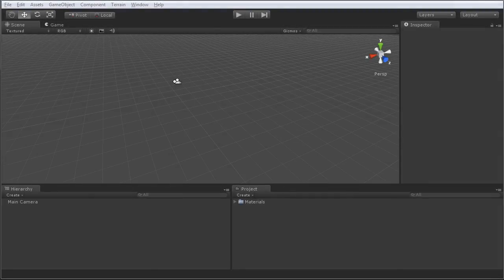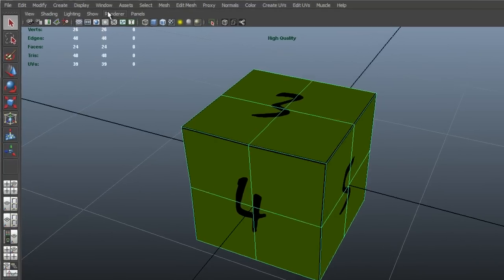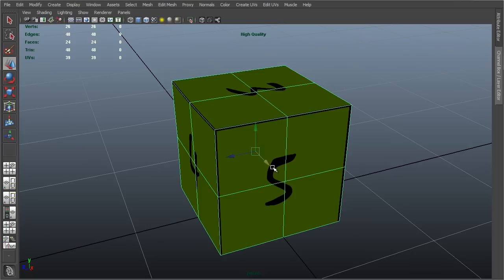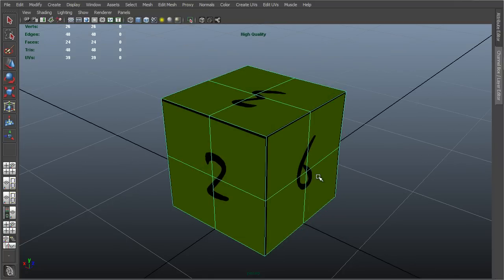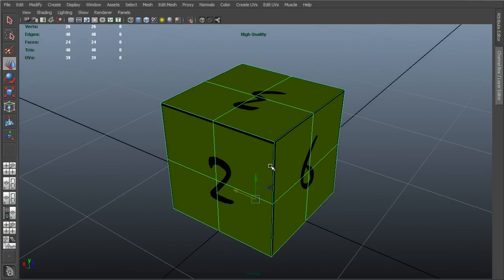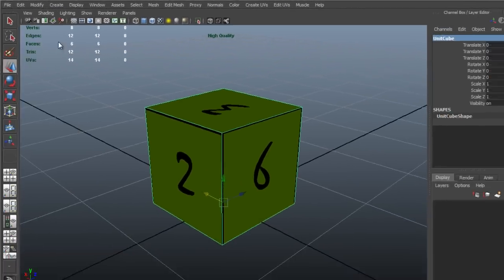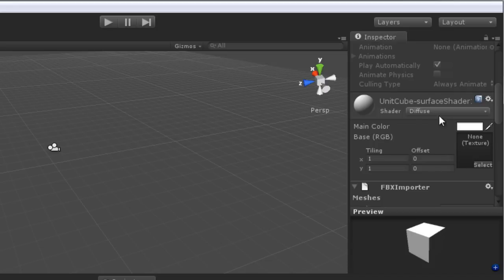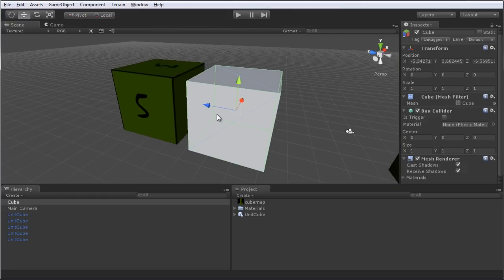Unity Importing Meshes From Maya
Free video tutorial by Alan Thorn on how to export a mesh file from Maya into Unity as a real-time mesh asset that can be used in scenes and levels. More information on game development can be found